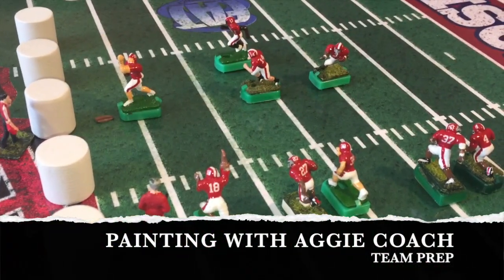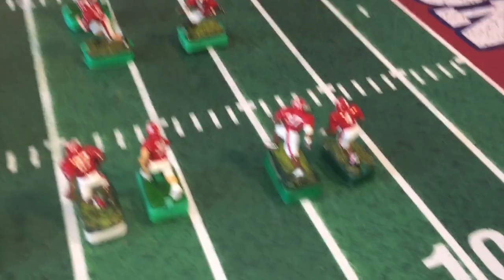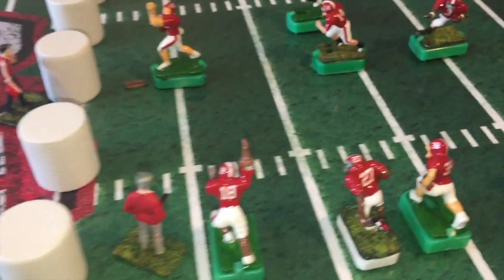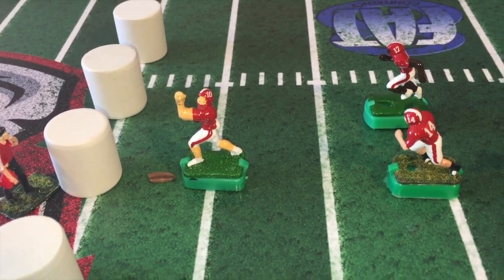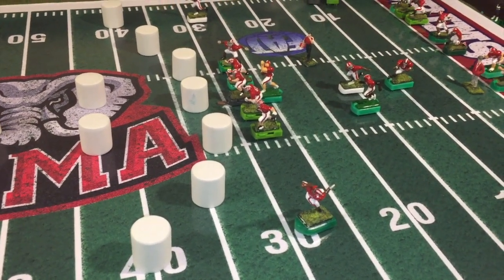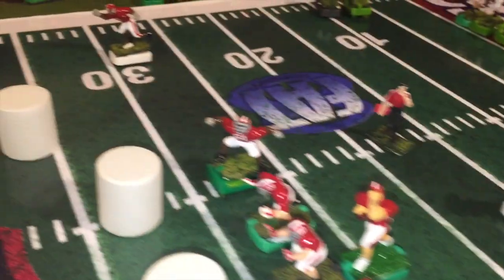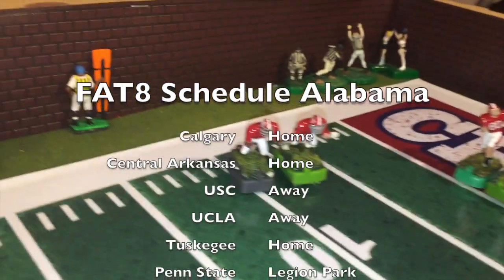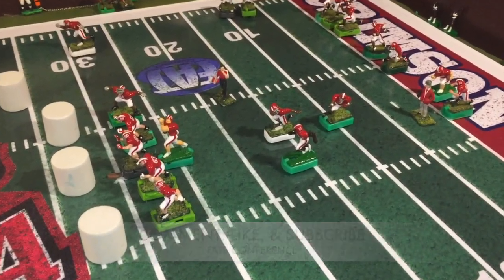PAINTING WITH AGGIE COACH SEGMENT 4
THIS VIDEO IS FOR ALL THE BEGINNERS.